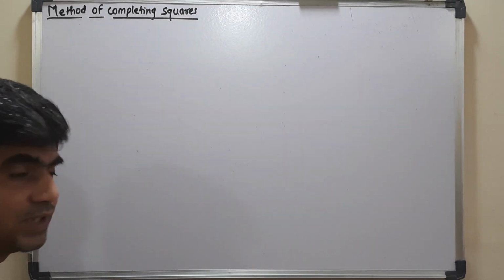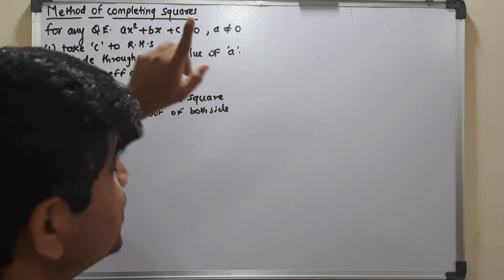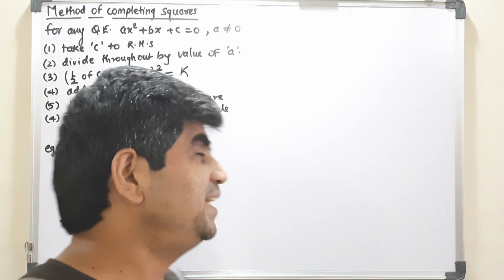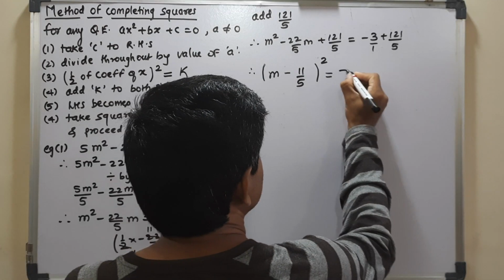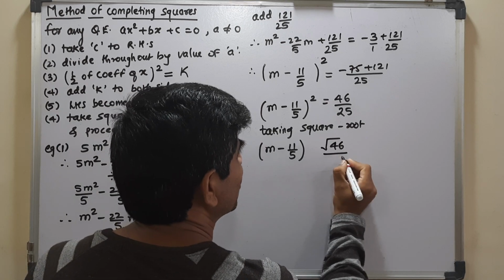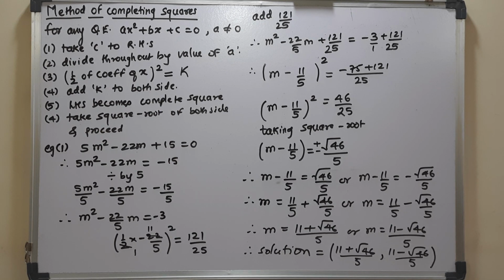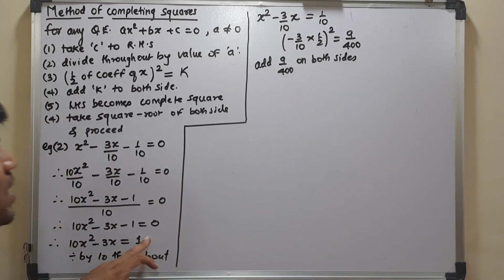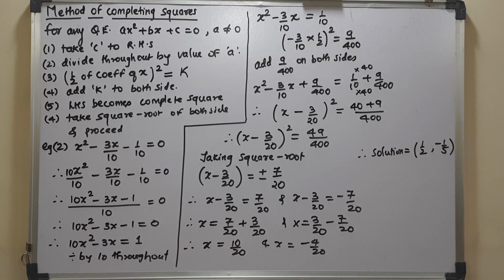Quadratic Equation- SAMIR SIR - SSC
Method of completing squares...smg group tuitions online learning